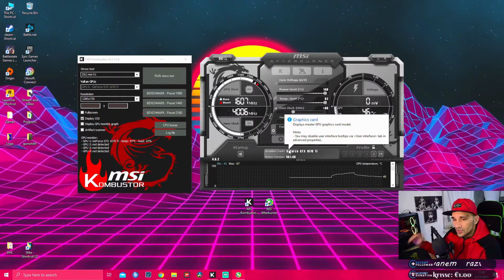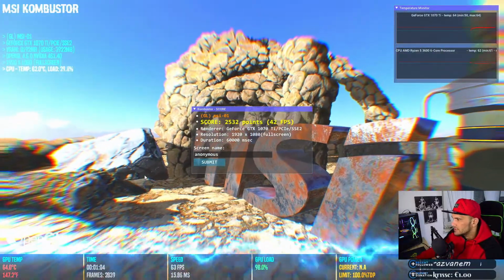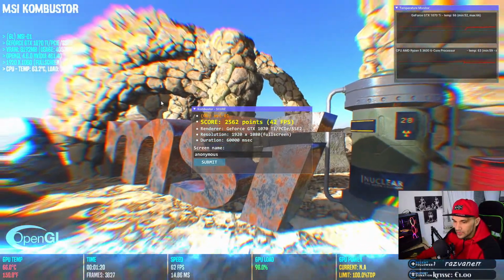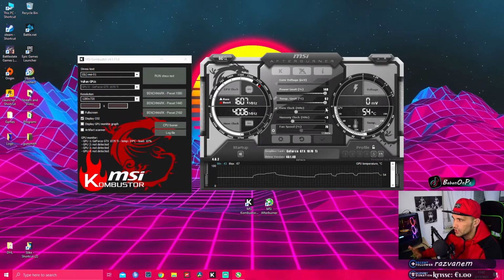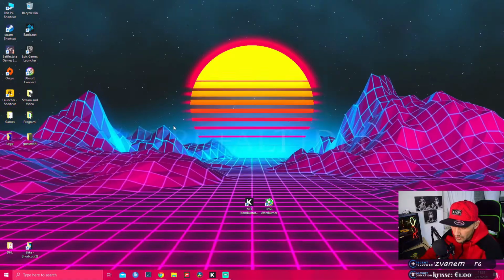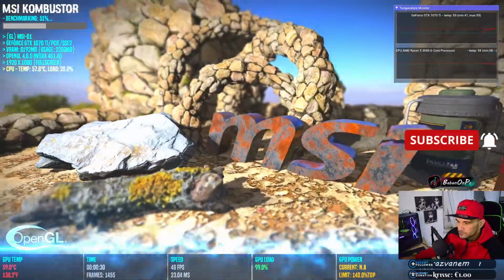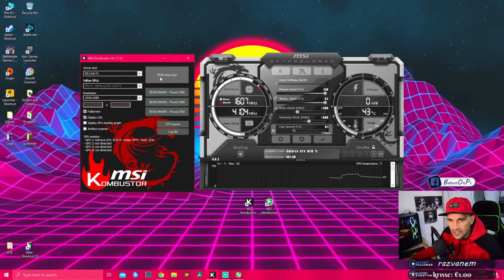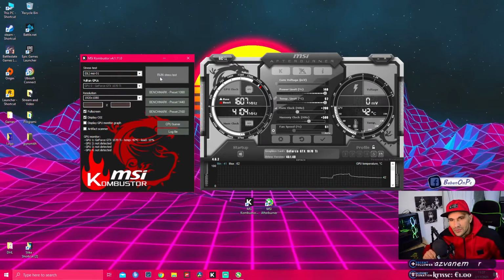How To Overclock Your GPU 2021!! Easy and Detailed!!!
In this Video i Will Teach you how to Overclock your GPU in the most Easy and Safe Way Possible!!, If you Find the Video Helpful make sure to Smash that Like Button and Subscribe to the Channel !!!

*Do this at your own risk, the video is following extremely safe guidelines in which you should follow for the best results but if you mess up or something goes wrong i am not accountable*